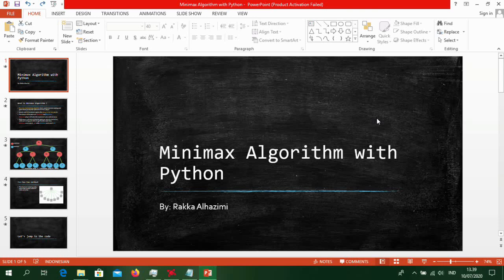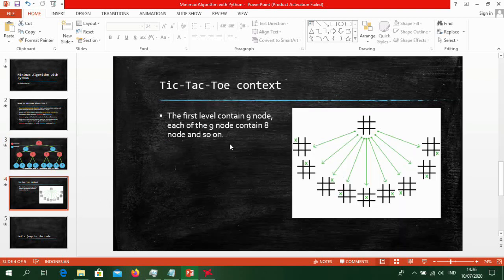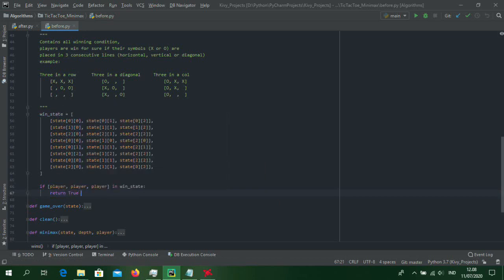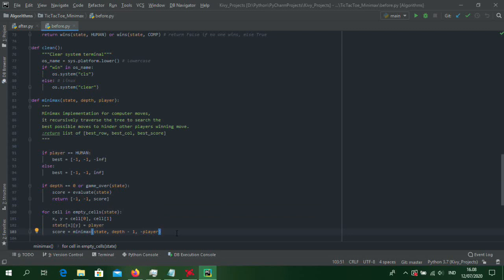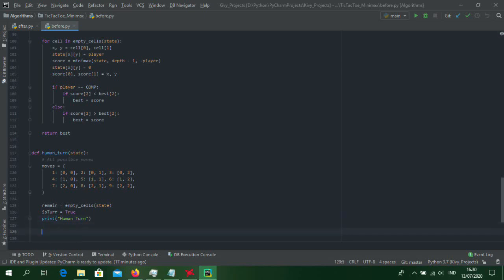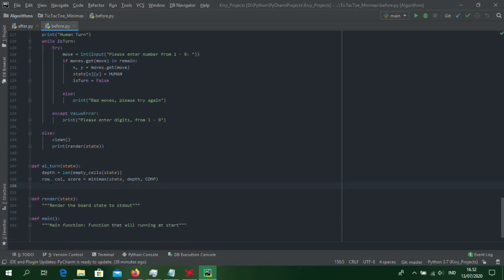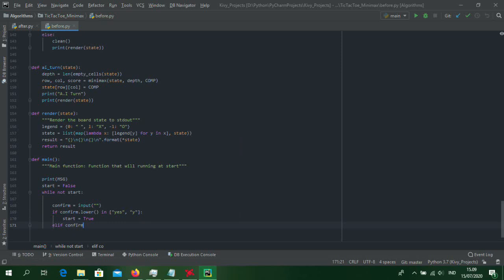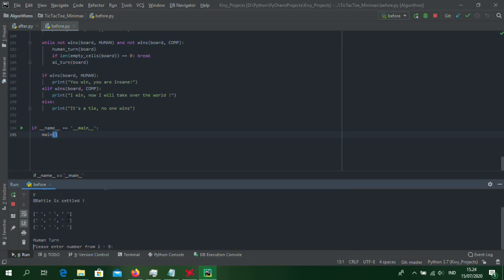[ENG] Minimax implementation on Tic-Tac-Toe game with Python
This is my first tutorial video, pardon my bad pronunciation on english language. Minimax here is just about finding your optimal move with regard to other player move.

You don't have to watch in full duration, I have created the timestamps for you :D :
00:07 - What is minimax algorithm ?
01:38 - How does it work?
03:36 - How does it work in tic-tac-toe?
04:53 - Start coding
05:16 - Constant variable used
06:08 - Evaluate function
07:09 - Empty cells function
08:38 - Wins function
09:51 - Game over function
10:26 - Clean function
11:32 - Minimax function
17:44 - Human turn function
22:16 - A.I turn function
23:47 - Render function
26:46 - Main function
32:20 - Game Demo